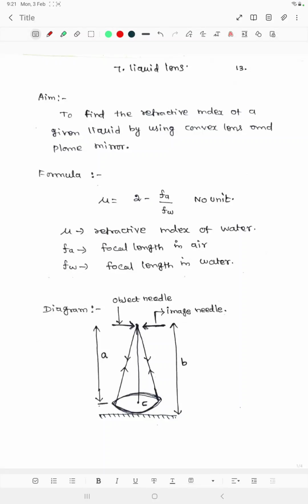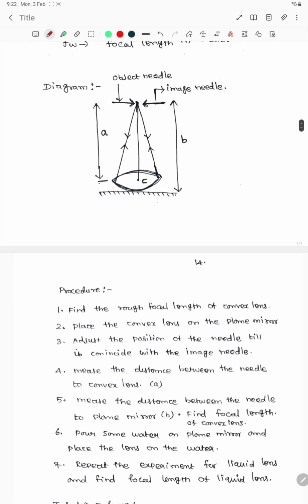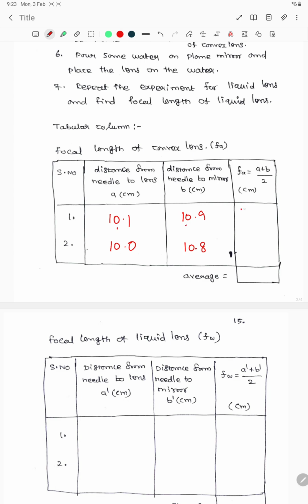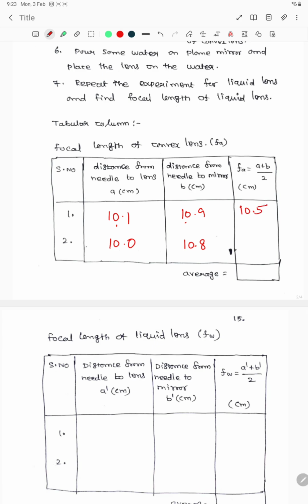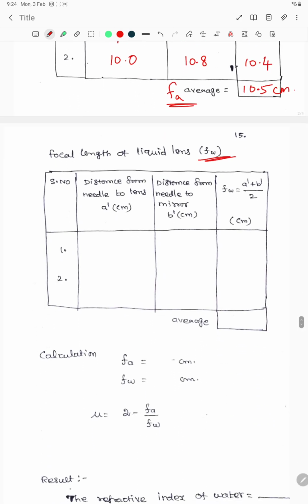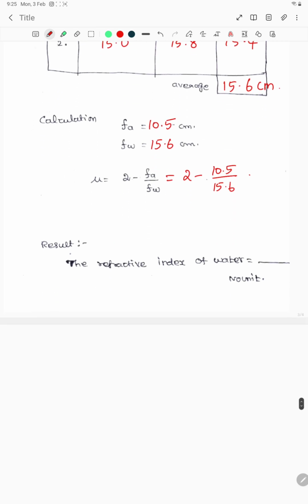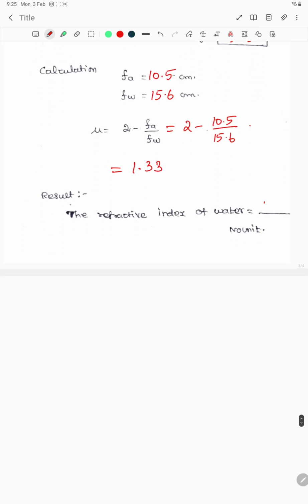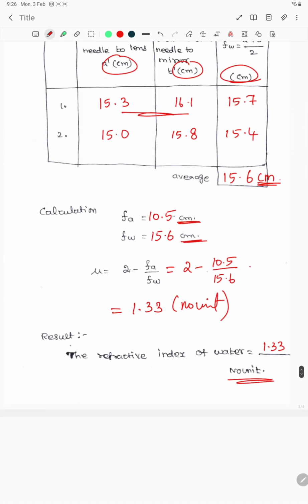LIQUID LENS (To find Refractive index of given liquid) - calculation